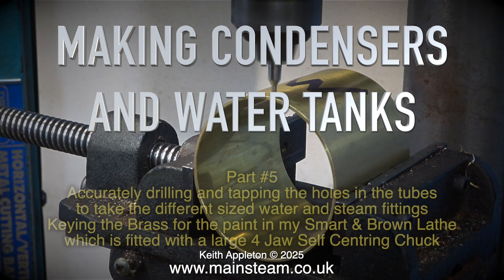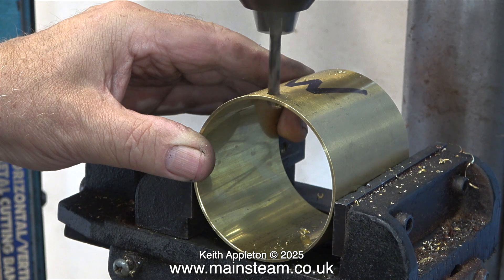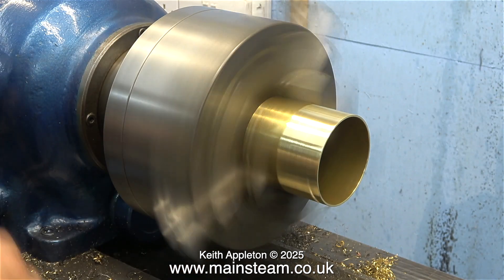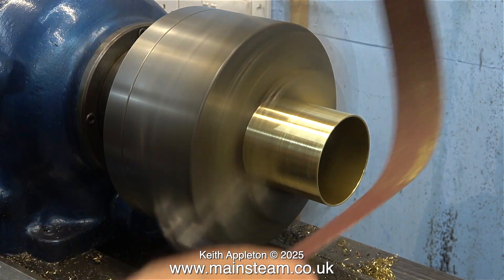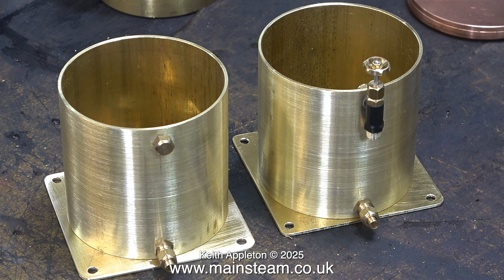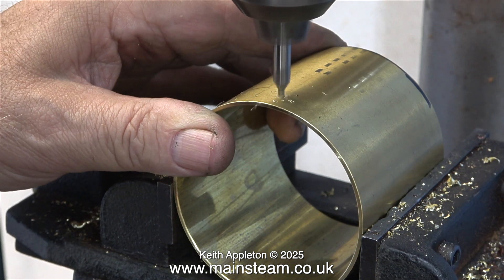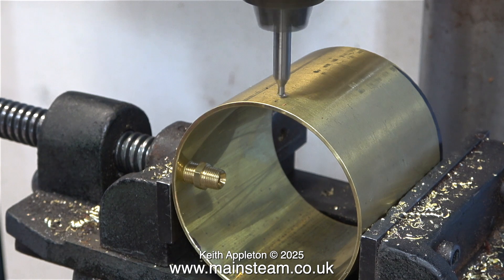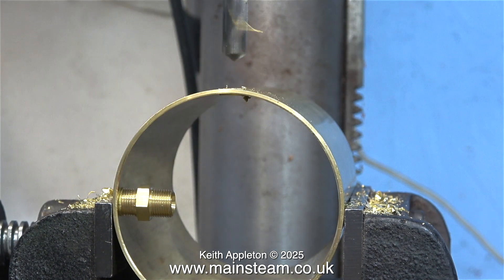WATER TANKS AND CONDENSERS - PART #5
Water Tanks And Condensers - Part #5. Accurately drilling and tapping the holes in the tubes to take the different sized water and steam fittings. Keying the Brass for the paint in my Smart & Brown Lathe which is fitted with a large 4 Jaw Self Centring Chuck.